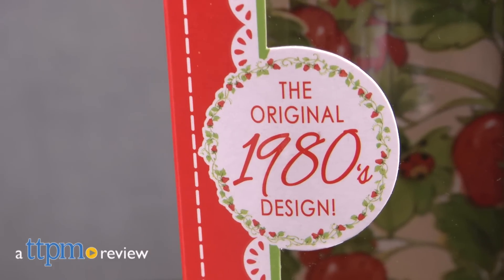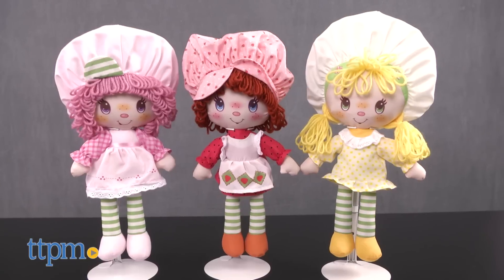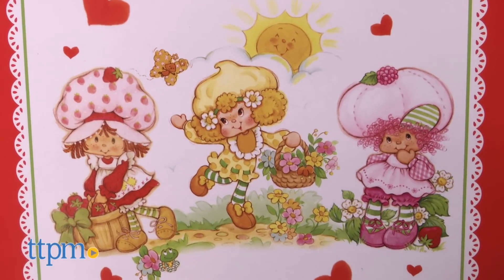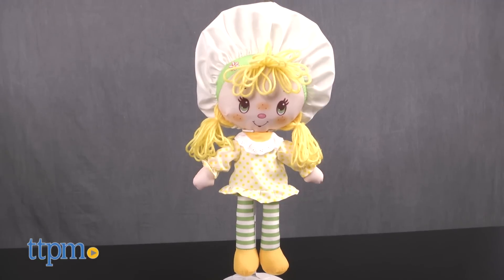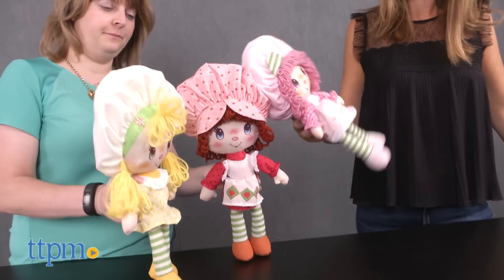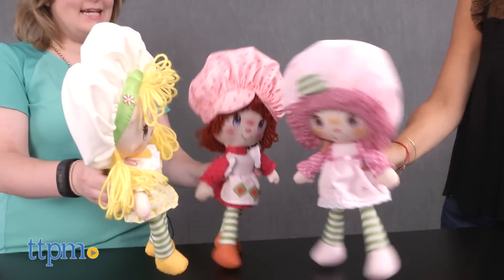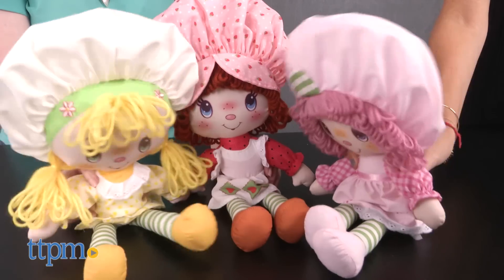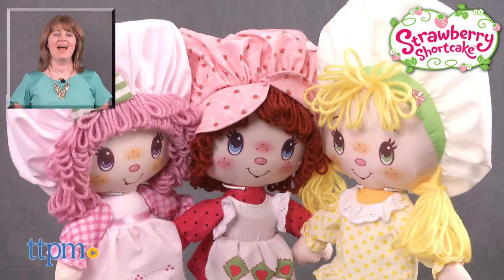Strawberry Shortcake Classic Rag Doll, Rasberry Tart & Lemon Meringue from The Bridge Direct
Strawberry Shortcake, Lemon Meringue, and Raspberry Tart go retro with Classic Rag Dolls! This video shows you all three character dolls sporting their signature 1980s looks, complete with sweet, fruity scents! These soft dolls will be fun for new fans as well as old! For full review and shopping info

Product Info:
Strawberry Shortcake, Lemon Meringue, and Raspberry Tart go back to the 1980s with Classic Rag Dolls inspired by the characters’ original looks. These are special reproductions of the original rag dolls from the 1980s with original details from hat to shoes and their berry scents. Each doll is sold separately.